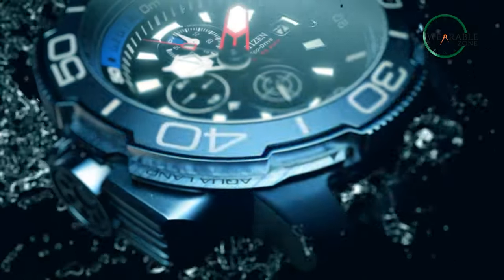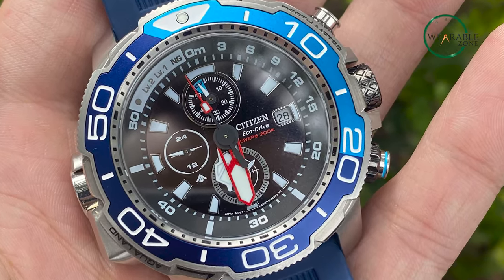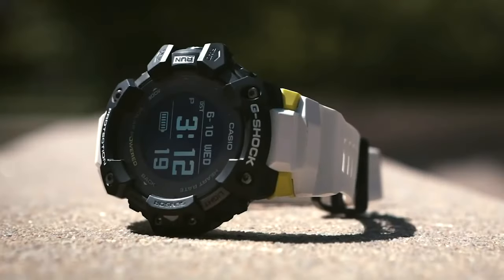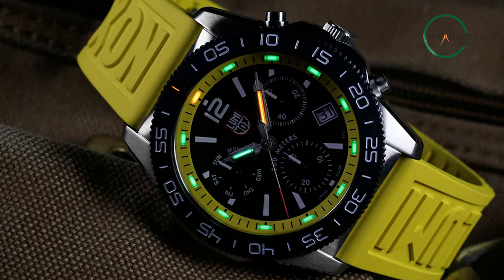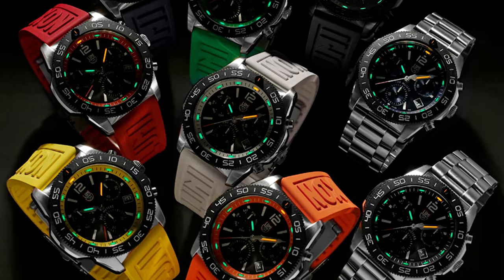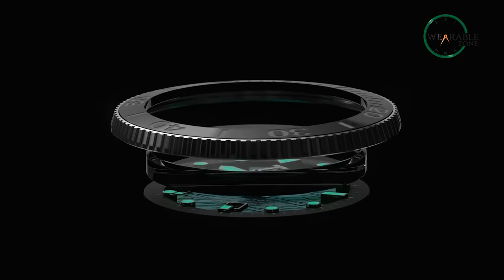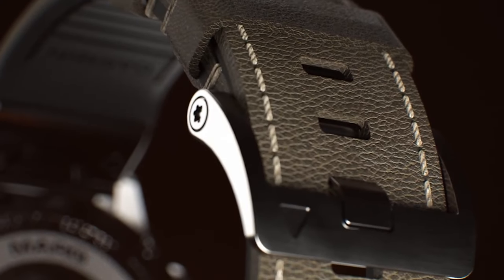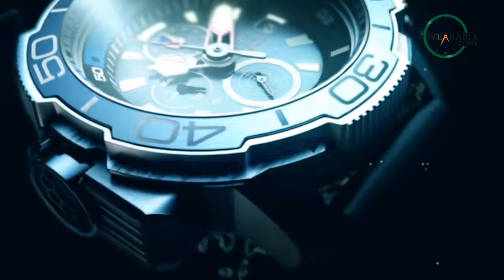5 Tactical Watches for Navy SEALs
Tactical watches for navy seals are built differently to be the ultimate survival watches for divers and navy people, with maximum durability and survival tactical features, and here we have listed the top 5 best tactical watches for navy seal's.

Intro and Animation Credit:
Boring motion